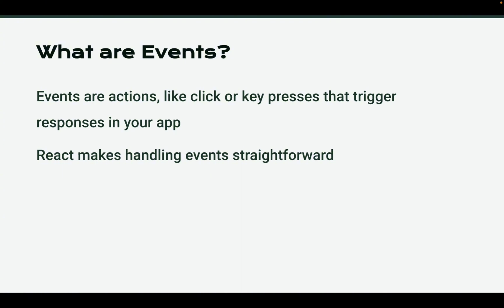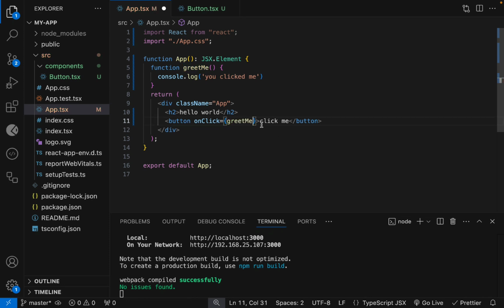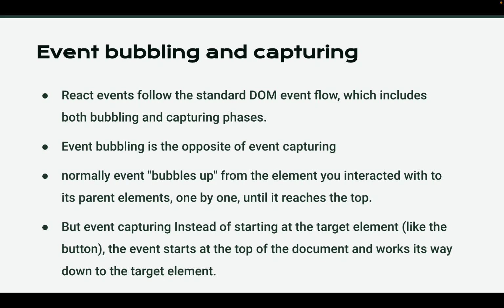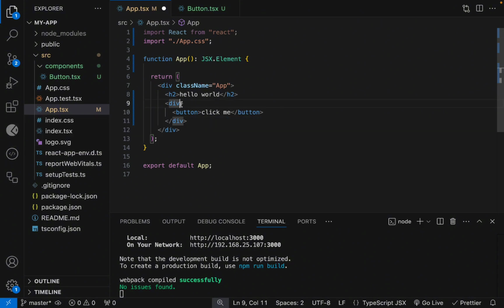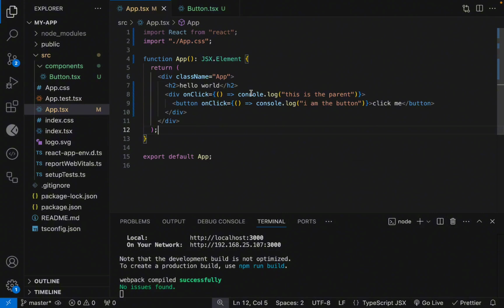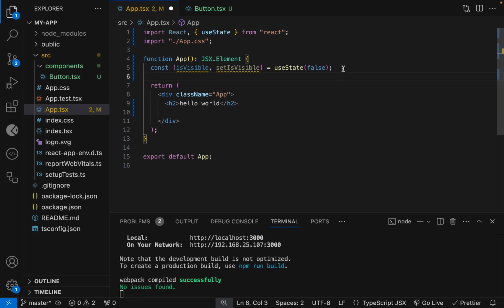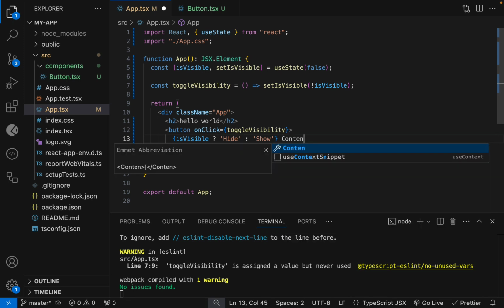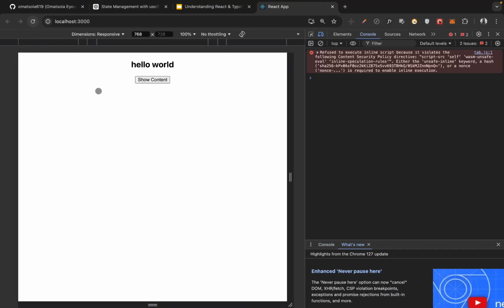Latest React & Typescript Tutorial #7 - Handling Events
Hey devs, in this full React tutorial series, I'll take you from novice to pro in React and Typescript.
We will cover topics on what React is, how to use React with Typescript, setting up your environment, components, jsx, props, state, event handling and lots more.